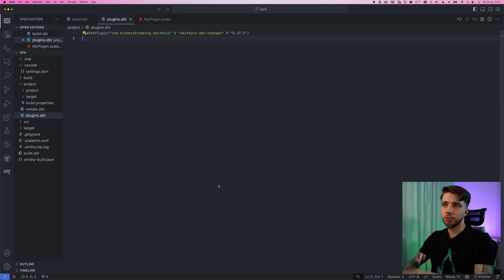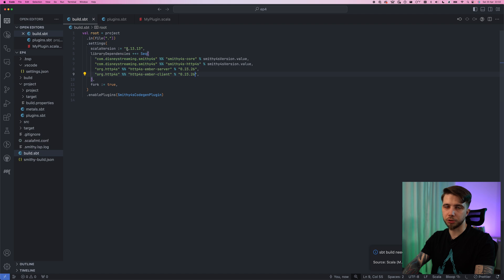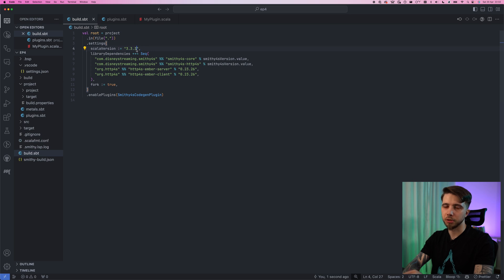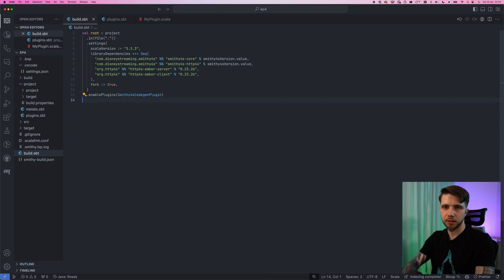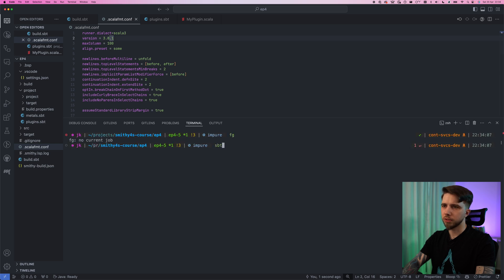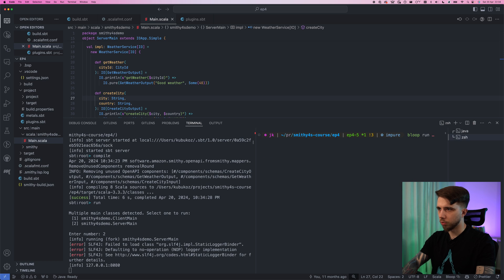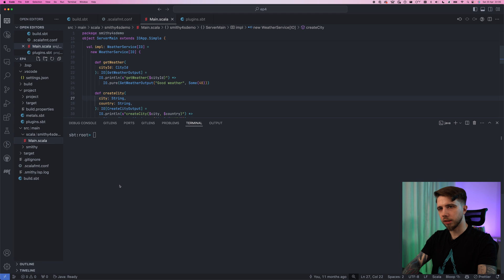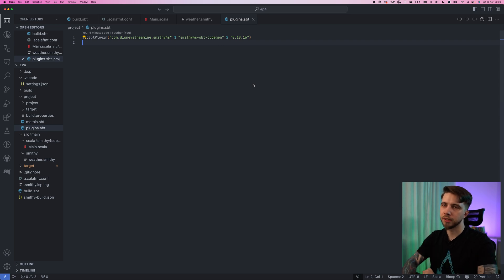Updating our Smithy4s stack in 2024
Since the last video, we've had some version updates, and there's a new cool feature (smithy4sUpdateLSPConfig). Let's go over these together.

Prerequisites: episodes 1-4.

Chapters:

00:00:00 - Intro
00:00:08 - Version update - smithy4s
00:00:28 - Version update - Scala LTS
00:01:00 - Update sbt, scalafmt
00:01:34 - Manually testing the changes
00:02:05 - Generating LSP config
00:02:34 - Summary